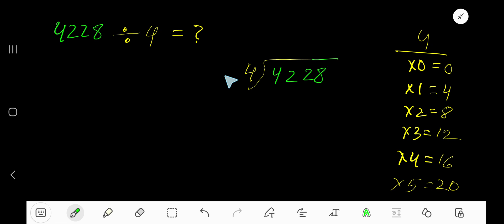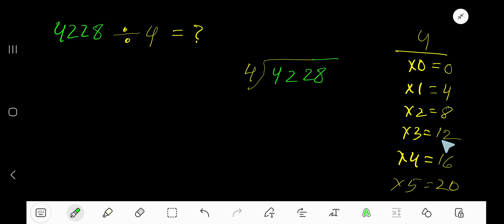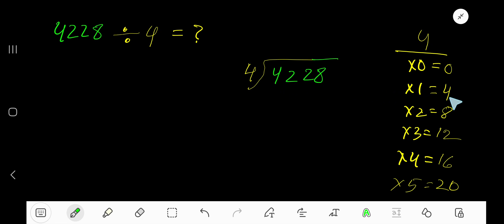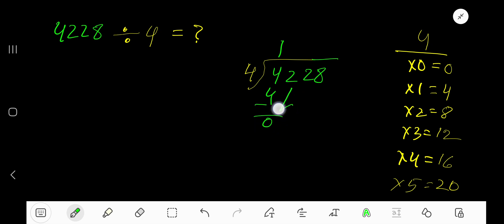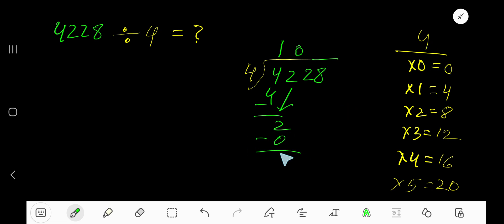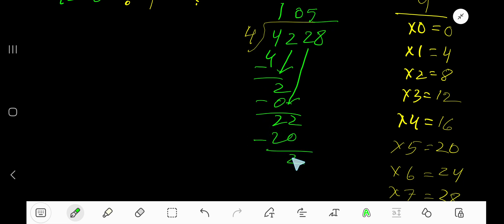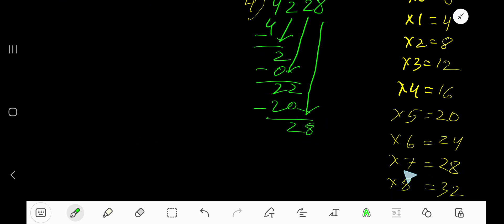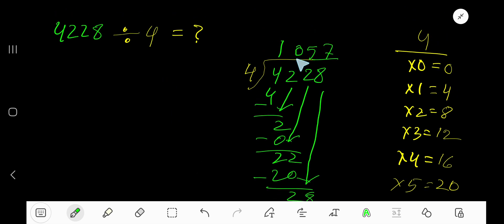4228 Divided by 4||How do you divide 4228 by 4 step by step?||Long Division